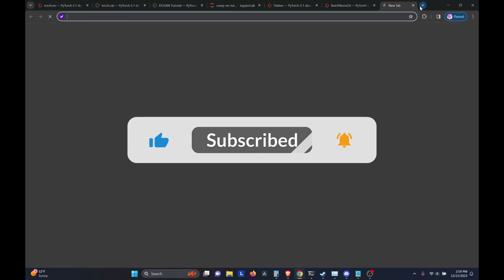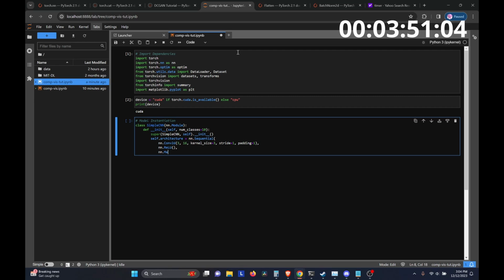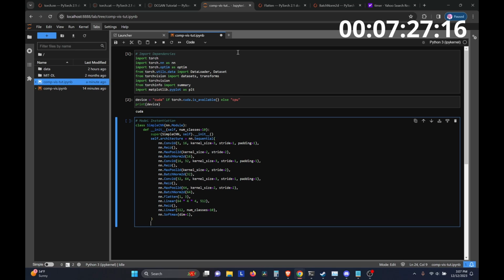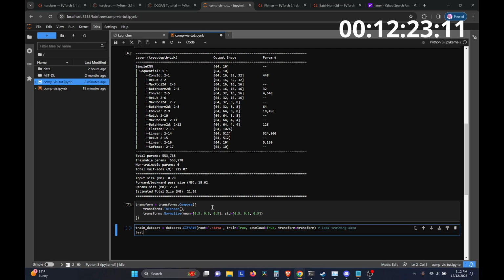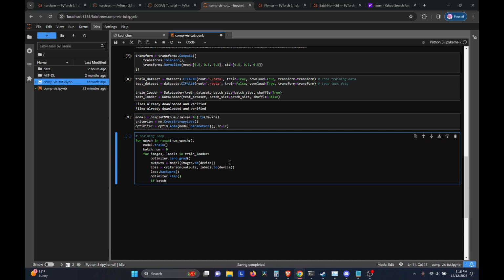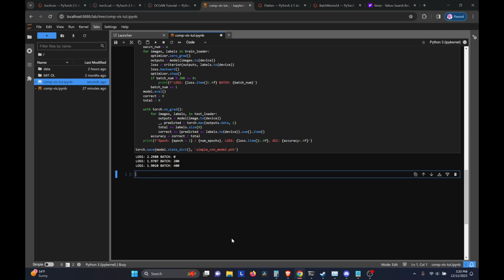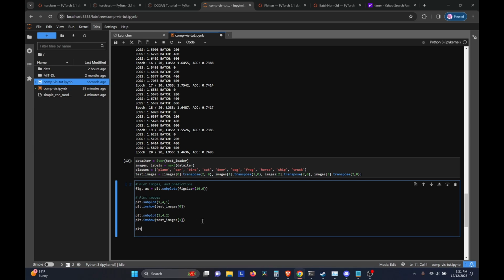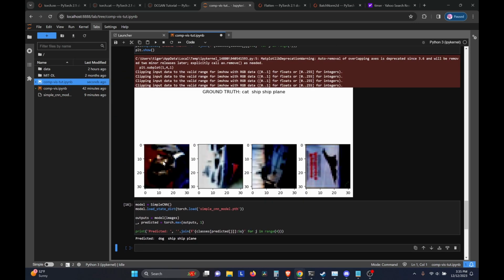PyTorch Image Classification IN 15 MINUTES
If you need to get CUDA working for PyTorch, here is the video for you:
Otherwise good luck on the image classification